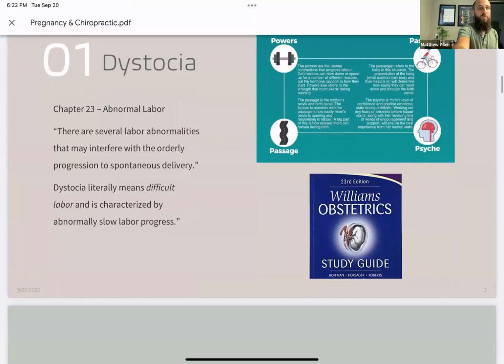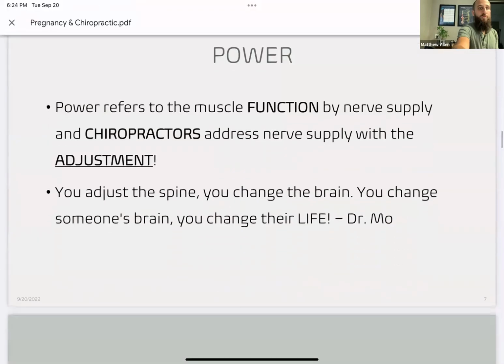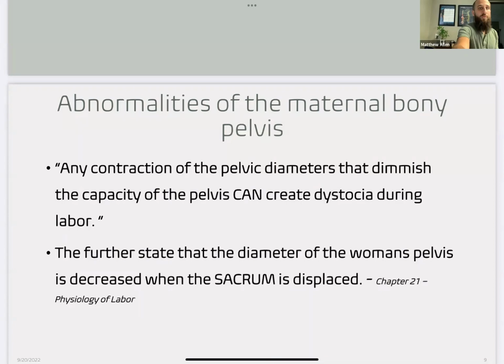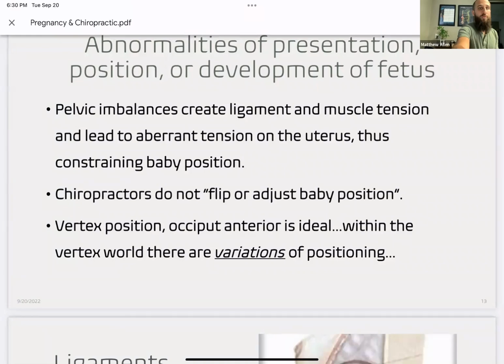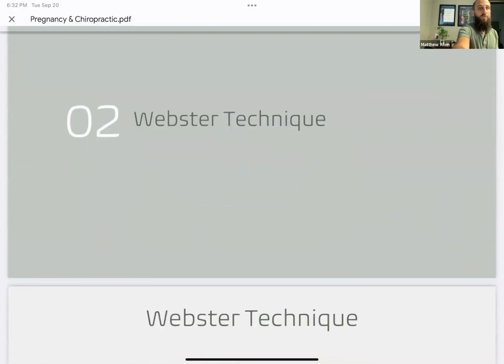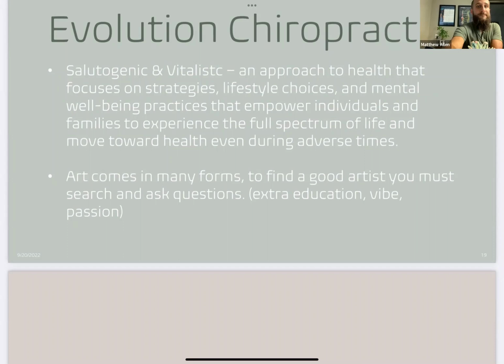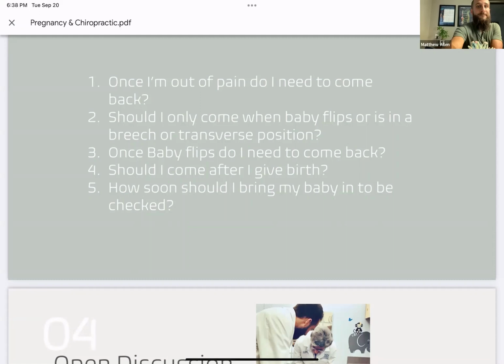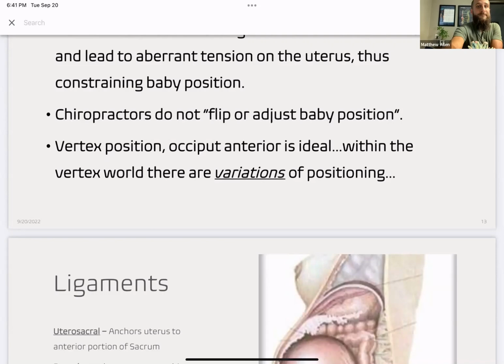Pregnancy and Chiropractic